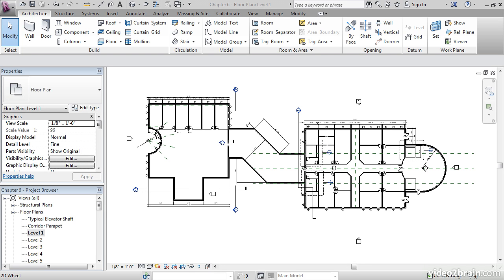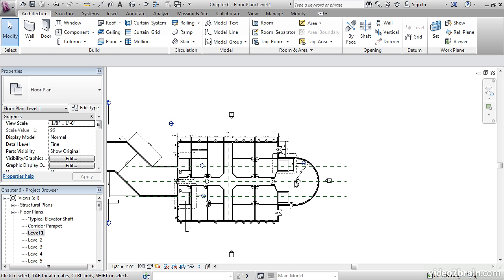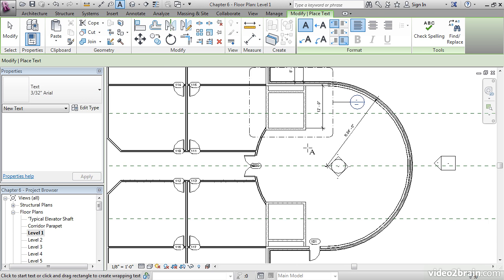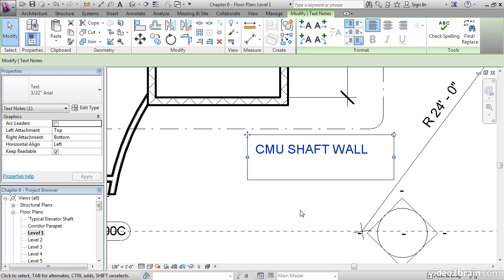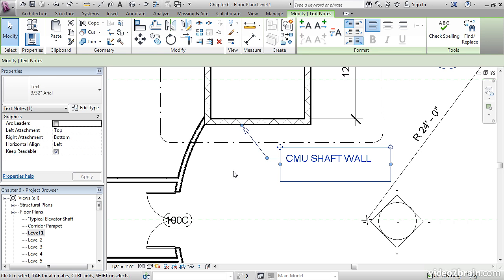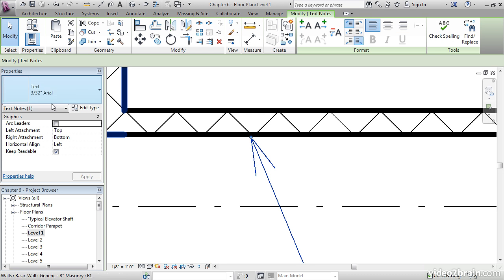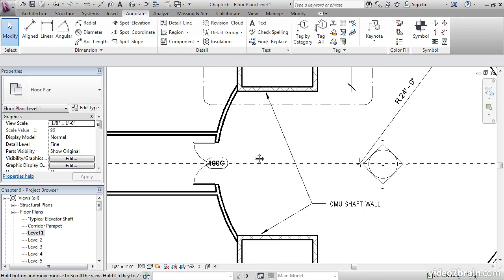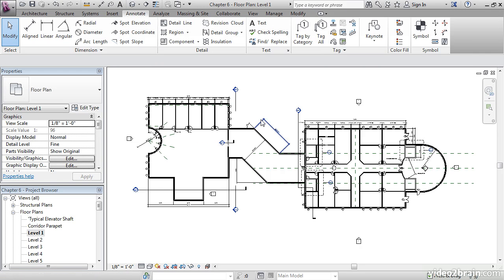REVIT ARCHITECTURE COURSE CHAPTER 06 05